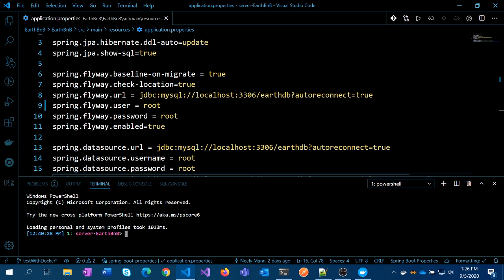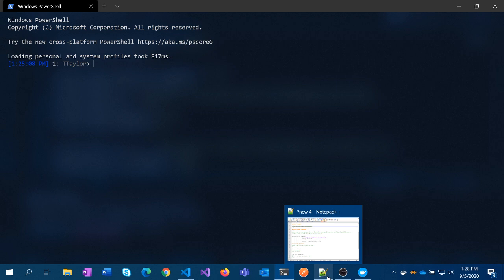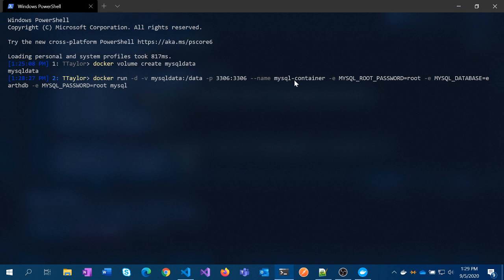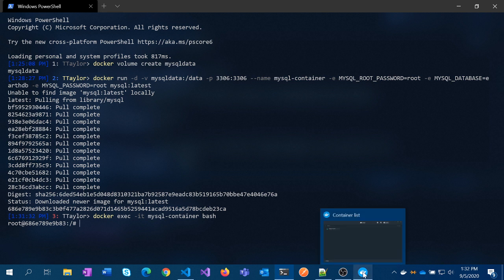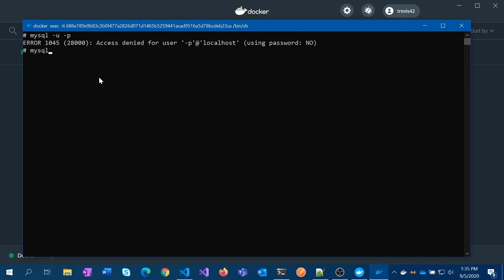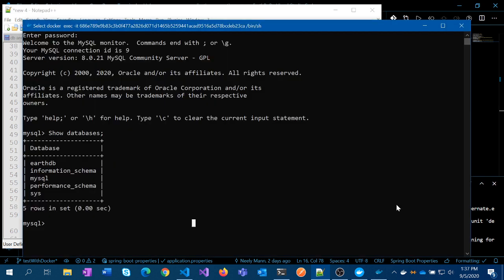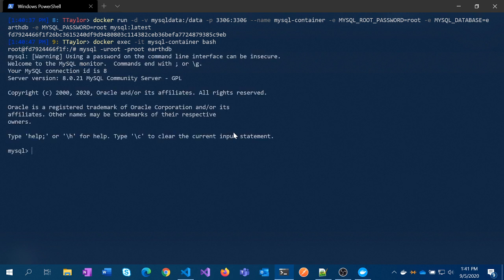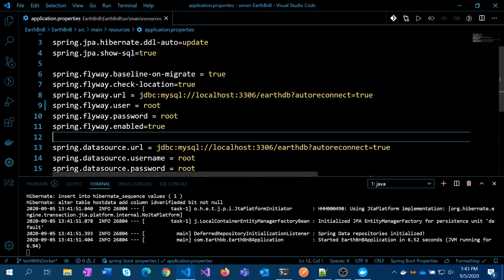MYSQL container setup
Setting up a container with mysql as well as connecting it to a Spring boot API server.

I go through all the sets required to get this up and running (minus initial docker setup).

Remember to run your api server after setting it up to populate data (assuming you are using SQL queries on startup, or something like Flyway for migrations)

-- Here are the commands I used during this demo:
    *Feel free to change "volume-name", "container-name", database-name", "mysqlroot-pswd", "mysql-pswd" to whatever you want (or is valid for you setup/project)

volume setup
 ` docker volume create "volume_name" `
for example:
 ` docker volume create mysql-data `

container setup
 ` docker run -d -v "volume-name":/var/lib/mysql -p 3306:3306 --name "container-name" -e MYSQL_ROOT_PASSWORD="mysqlroot-pswd" -e MYSQL_DATABASE=earthdb -e MYSQL_PASSWORD="mysql-pswd" mysql:latest '

     *feel free to change the ports (some people do 6033:3306) -This wont effect our api connection string
    **I update the volume with the correct connection to the folder in the container for the above container setup, but the video will still show the /data folder.

enter into container
 ` docker exec -it mysql-container bash `

mysql commands
 mysql -uroot -p {optional: "dbname"}   (-u root also works)

*checking the DB and tables
SHOW DATABASES;
USE "database-name";
SHOW TABLES;
DESCRIBE "table_name"  or  DESC "table_name"
or  SHOW columns from "table_name";